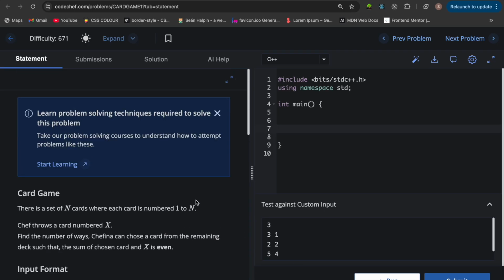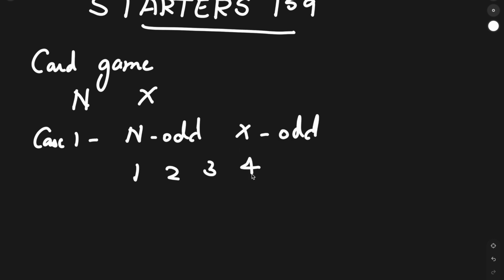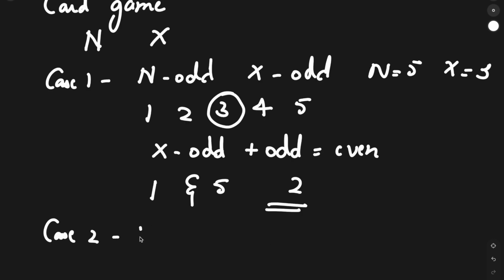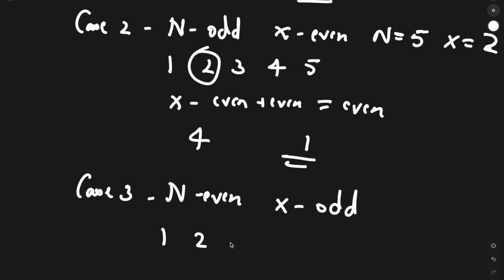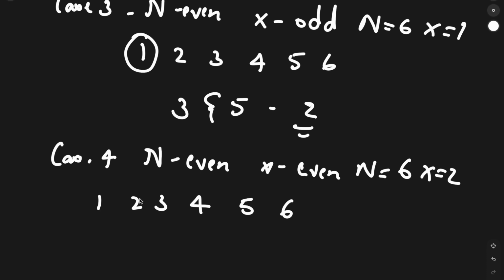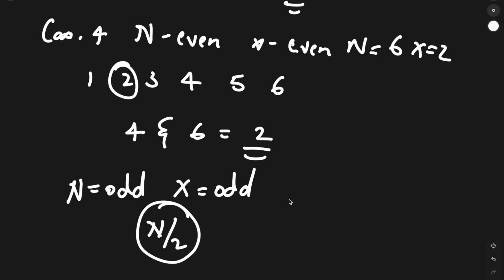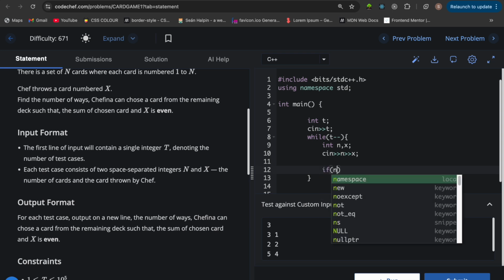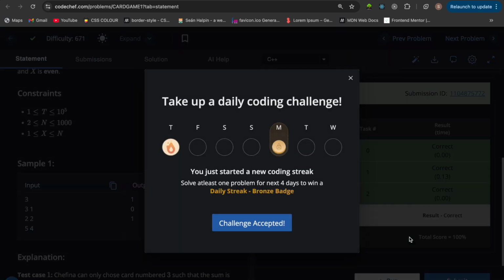CODECHEF STARTERS 159| CARD GAME SOLUTION | C++ code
I have discussed my approach for the card game question. Hope it helps.
Leave your remarks in the comments.

Code is the comments